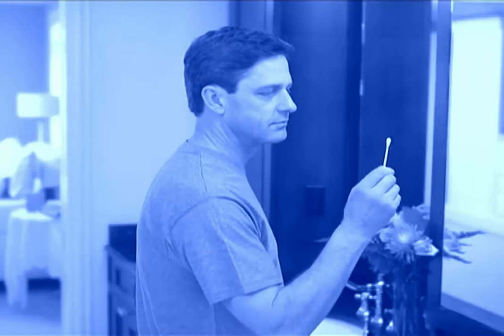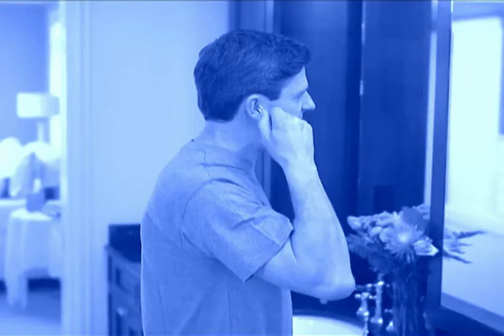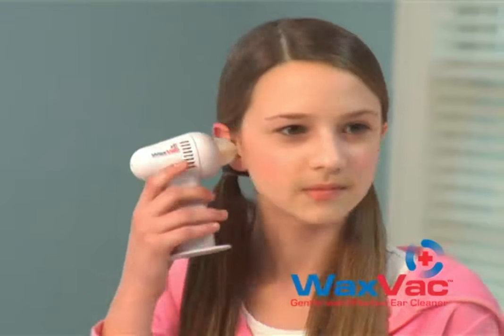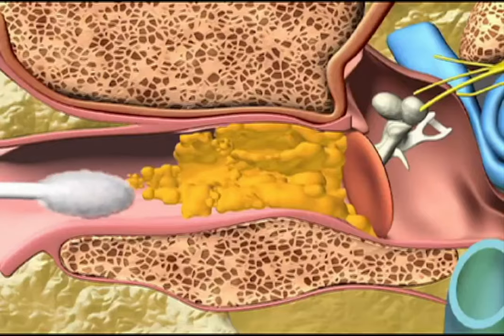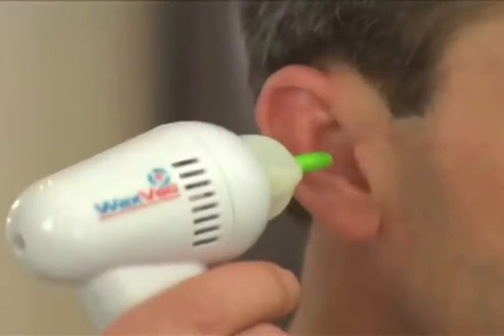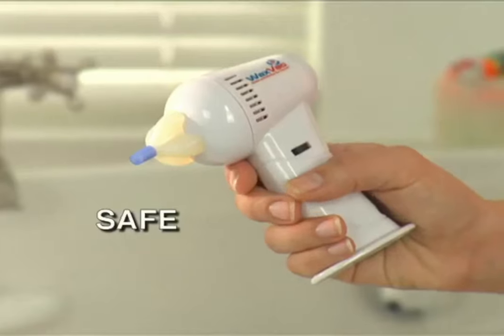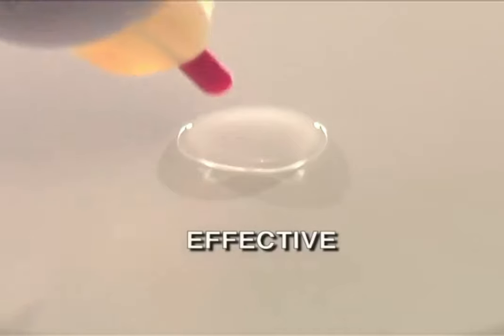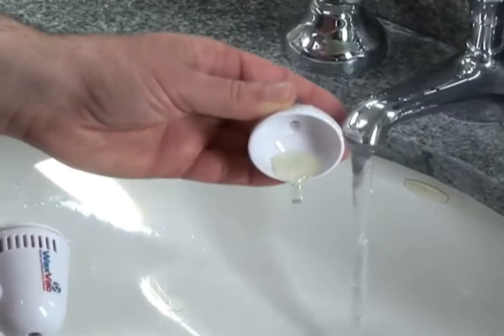Japoński elektryczny próbnik do uszu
Wygodne i nie raniące uszu
Może być używany przez całą rodzinę
niska cena
bardzo przydatne